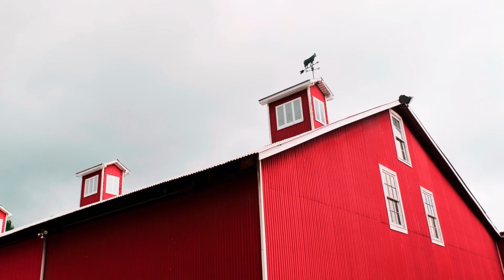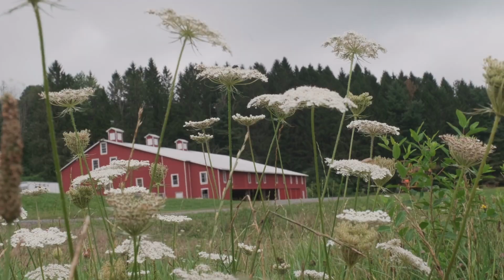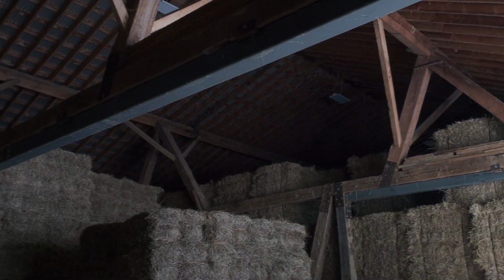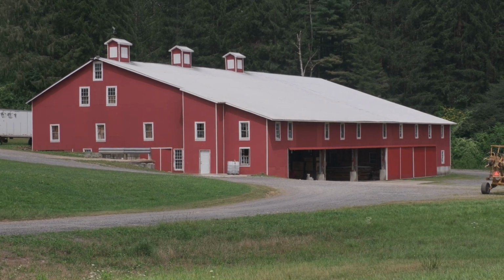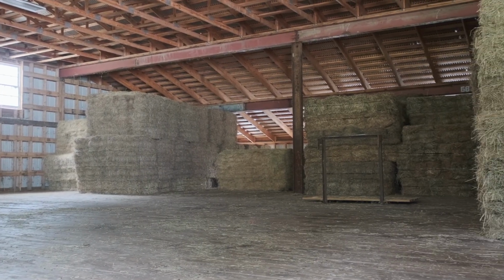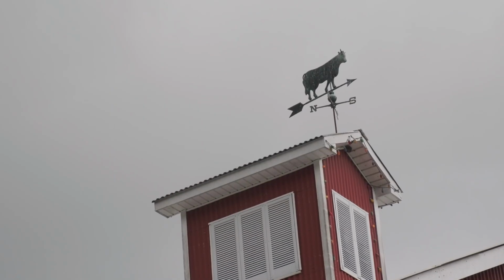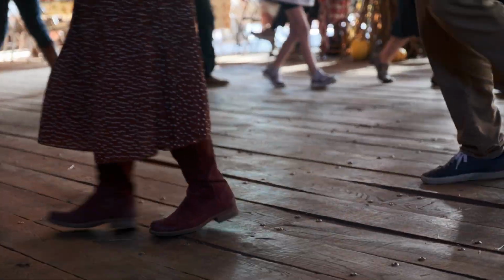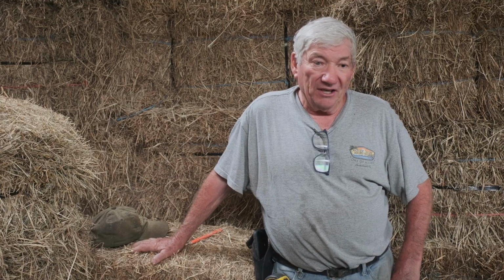Fint Family barn, Aurora, W.Va.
The first part of this huge red barn on Route 50 in Aurora was built by Amish in 1868. Owner Joe Fint was born on this farm in 1941 and makes hay for horses on its 800 acres. This barn hosts the annual Aurora Project Barn Dance.